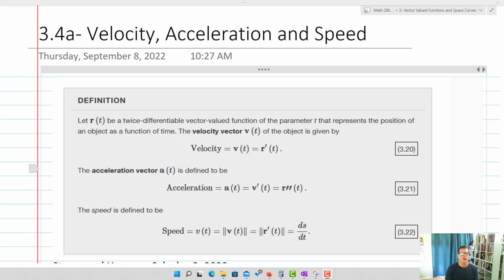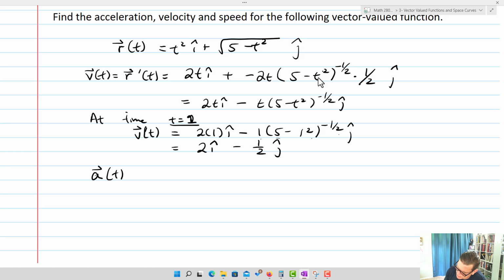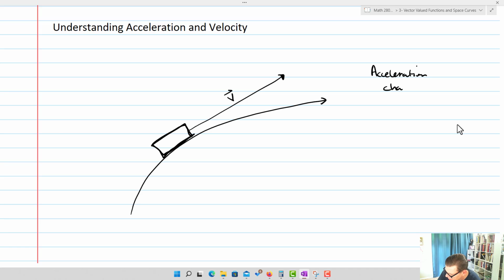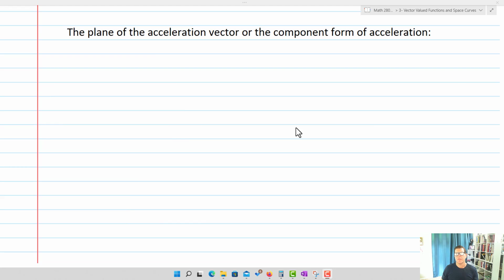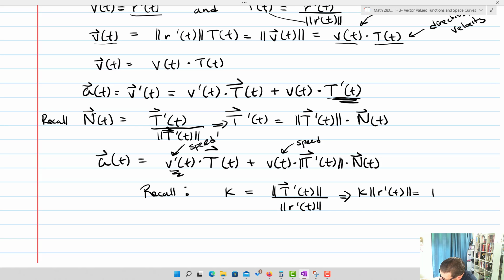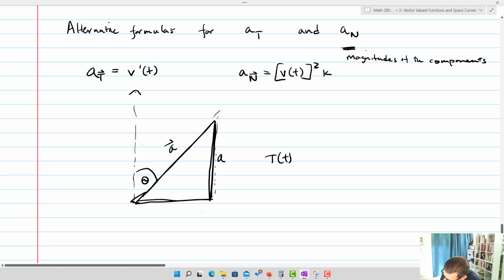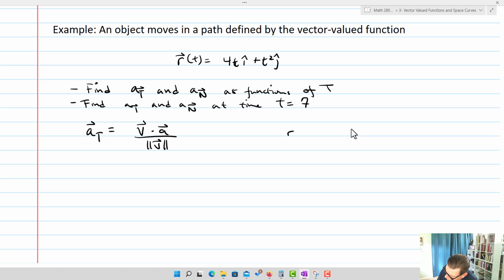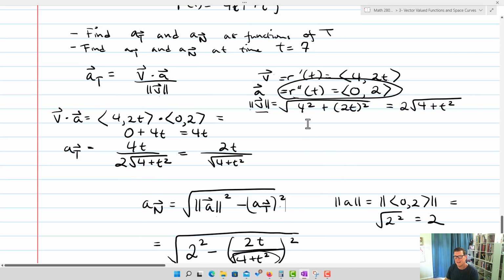Velocity, Acceleration and Speed for vector-valued functions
In this video, I discuss how to find velocity, acceleration and speed for vector-valued functions.  I also discuss some rudimentary physics and the tangential and the normal components of acceleration.